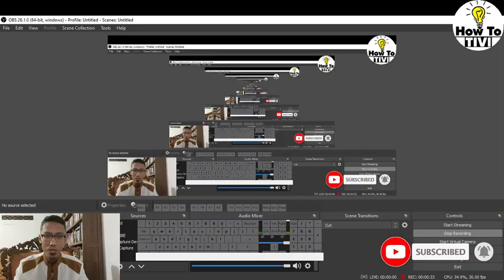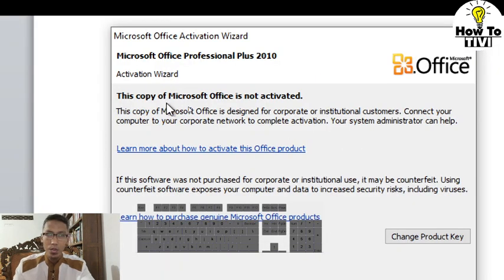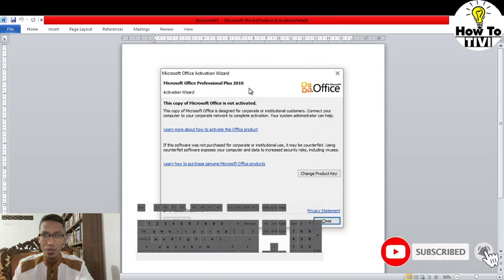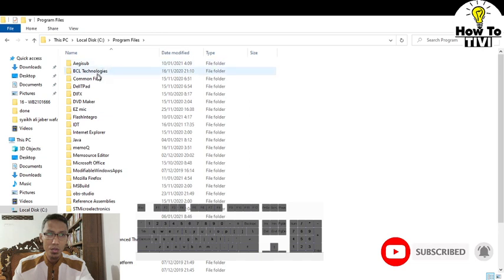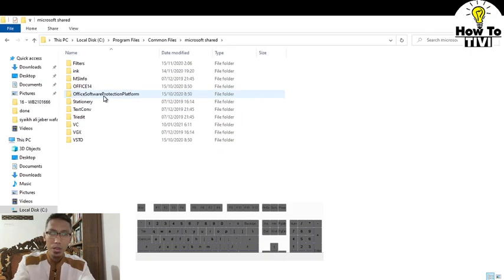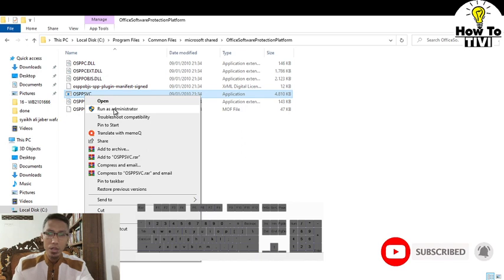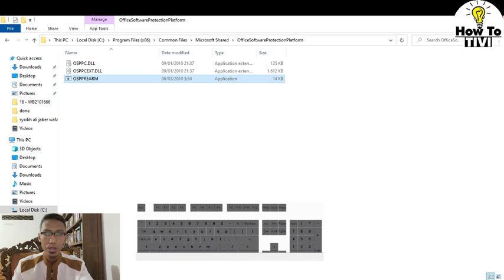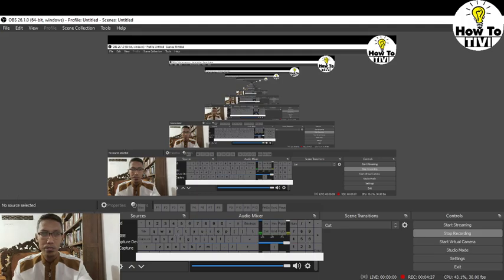LEGALLY Remove Product Activation Failed in Microsoft Word 2010 and Windows 10 20H1 - HOW TO TIVI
How to Remove Product Activation Failed in Microsoft Word 2010 and Windows 10 20H1 - HOW TO TIVI

product activation failed office 2010

product activation failed excel 2010

product activation failed microsoft word 2010

product activation failed microsoft excel 2010

product activation failed powerpoint 2010

product activation failed 2010

product activation failed office 2010 windows 10

product activation failed microsoft word 2010 solution

why product activation failed office 2010

product activation failed ms word 2010

cara menghilangkan product activation failed word 2010

cara menghilangkan product activation failed microsoft word 2010

lỗi word 2010 product activation failed

cara memperbaiki word 2010 product activation failed